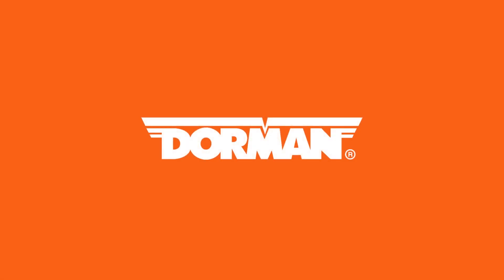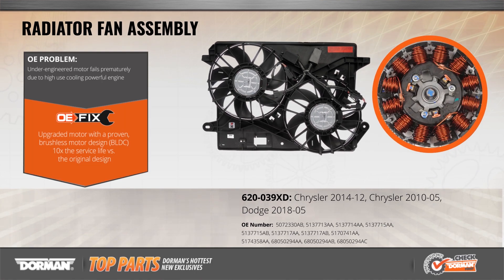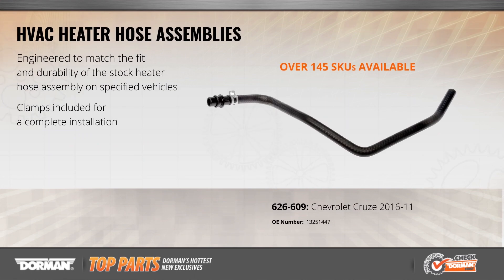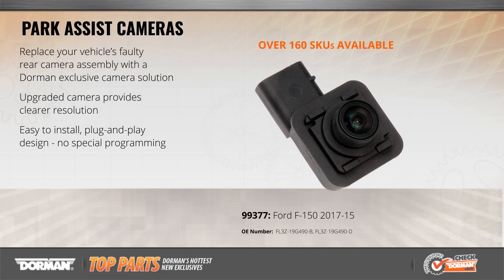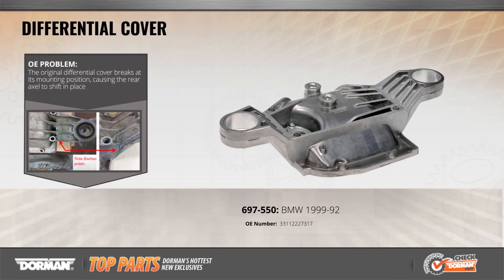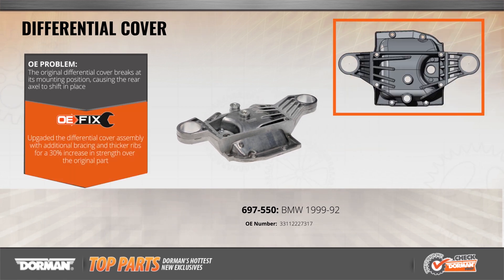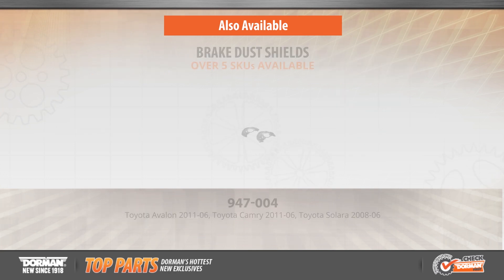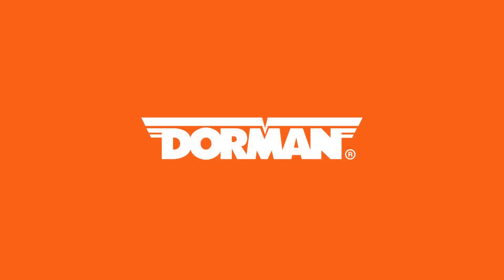Dorman's 2019 Top Parts Video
These are just a few parts from Dorman's latest New Product Announcement. For complete new product offering visit DormanProducts.com

WD-1/19